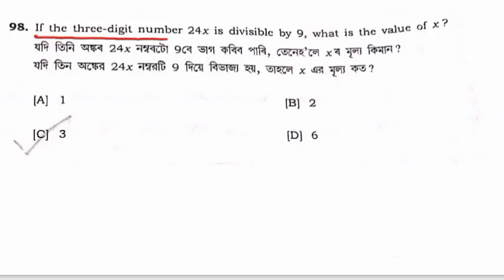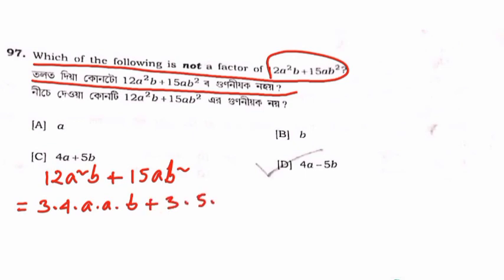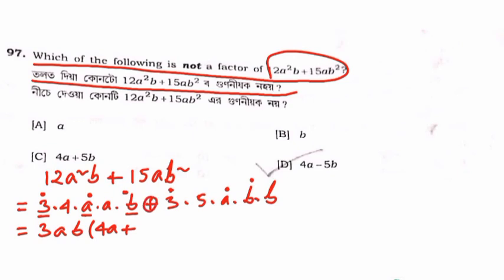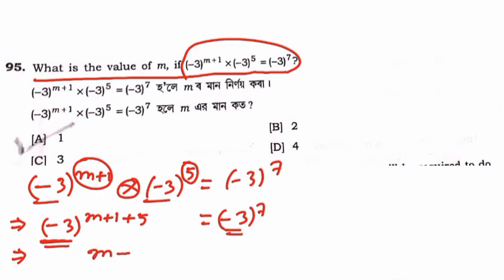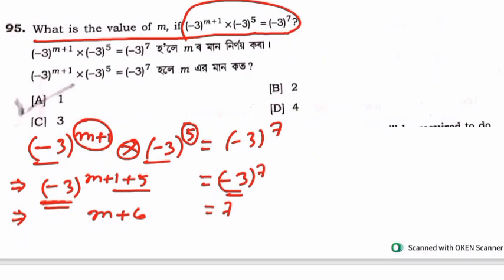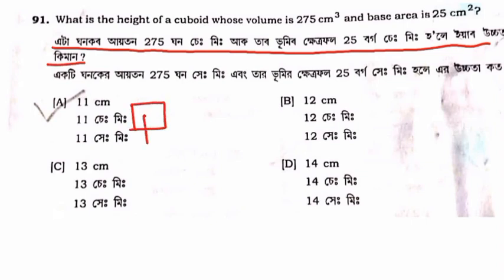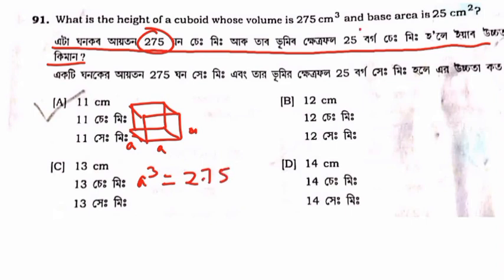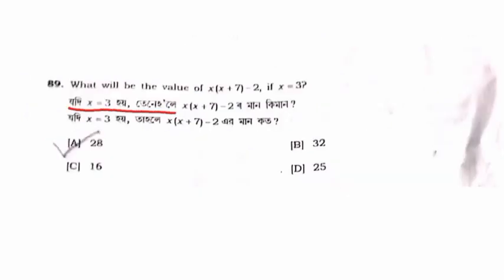Previous Year Maths Paper For DHS//Previous Year Maths Questions For Apro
previous year maths paper for dhs
previous year maths questions for apro